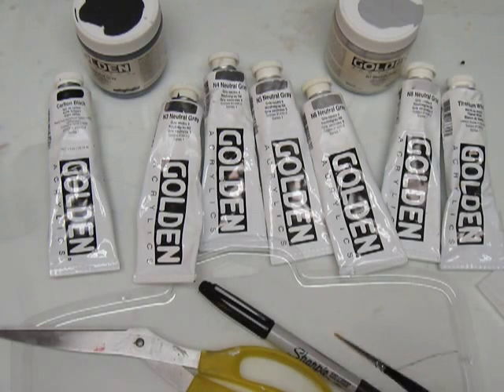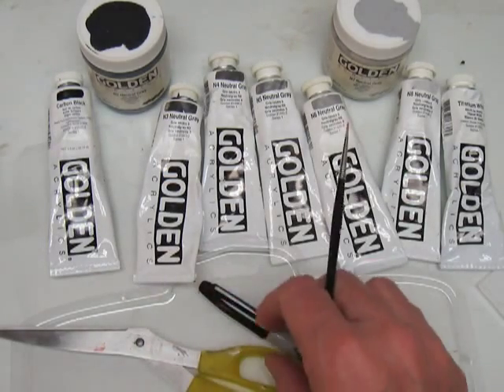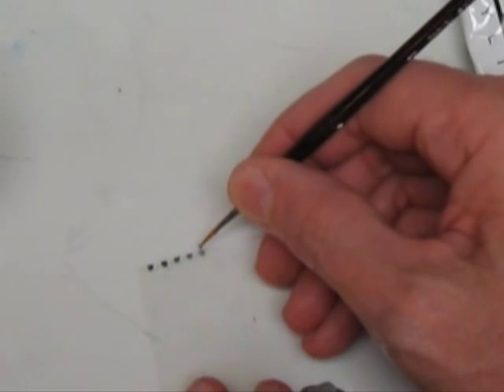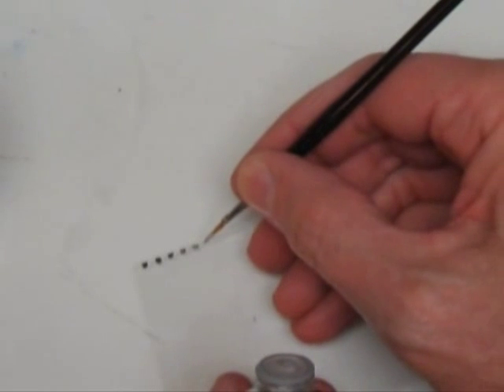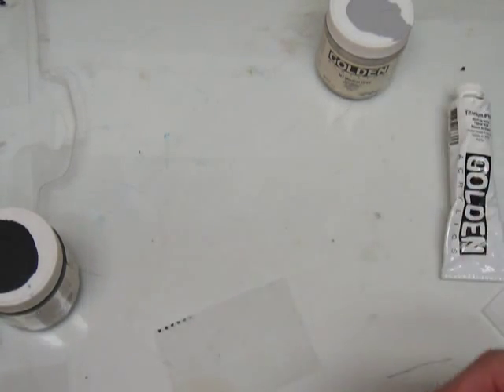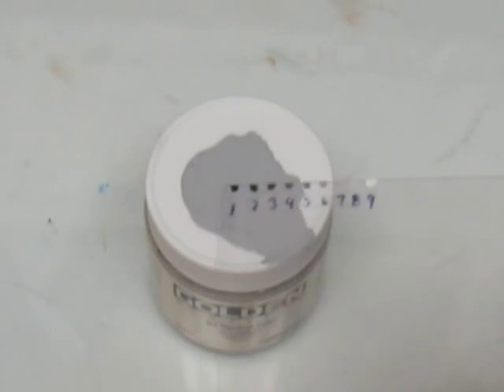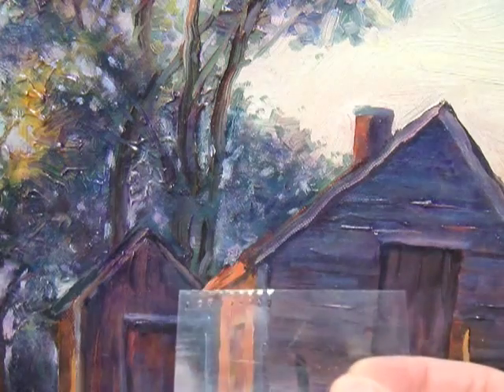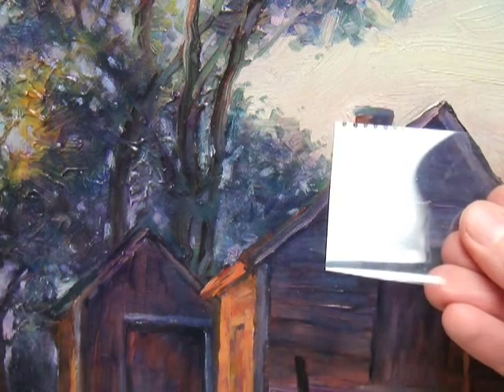9 Value Grayscale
Brad Teare demonstrates how to make a 9 value grayscale, a devise for pinpointing exact values.